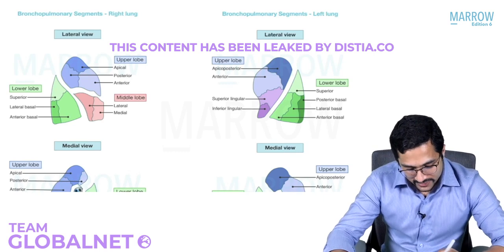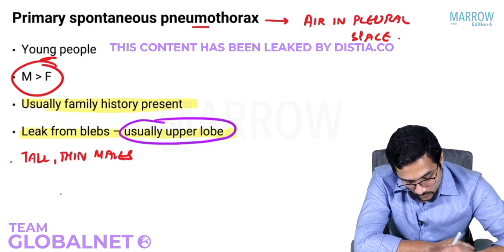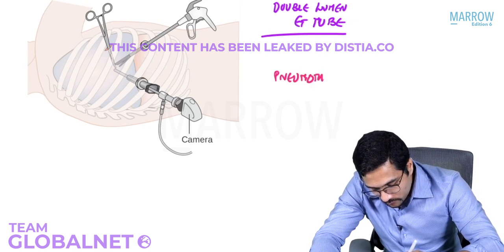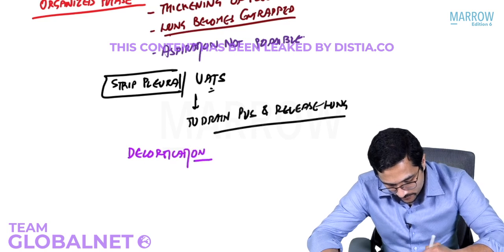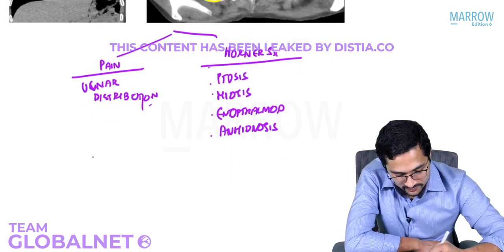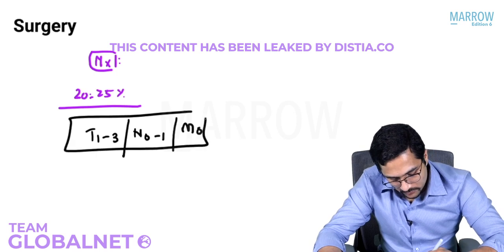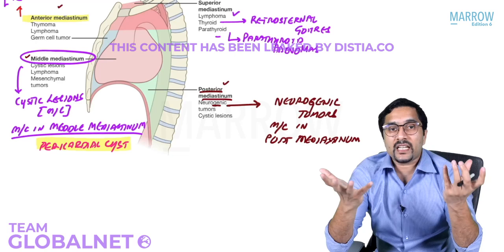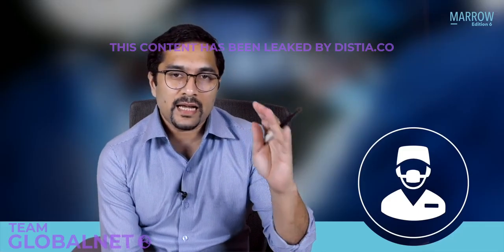79 thoracic and mediastinum